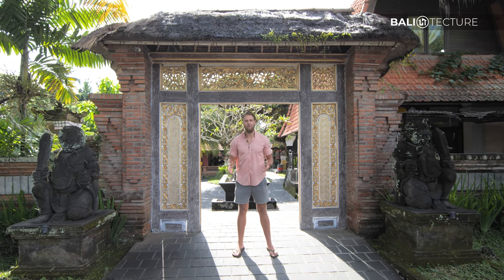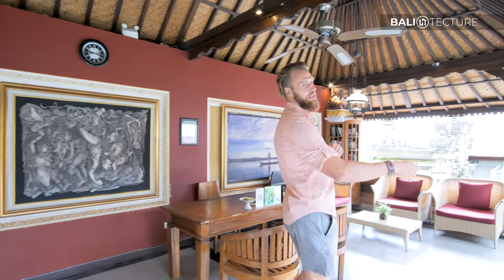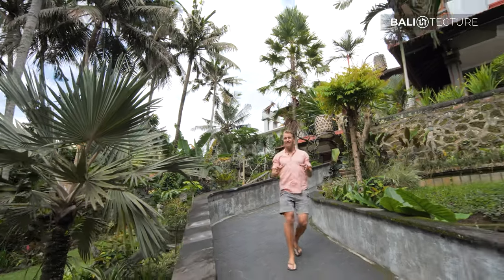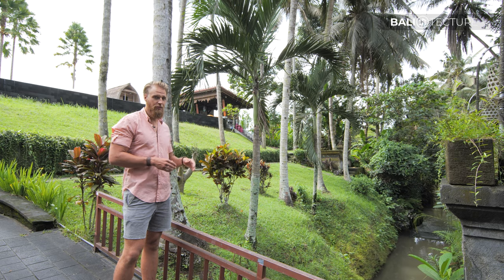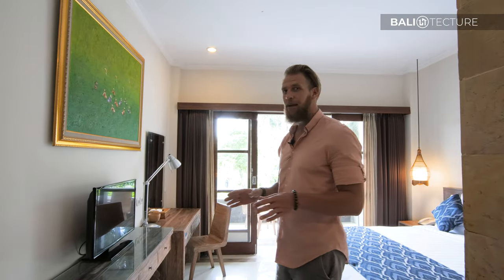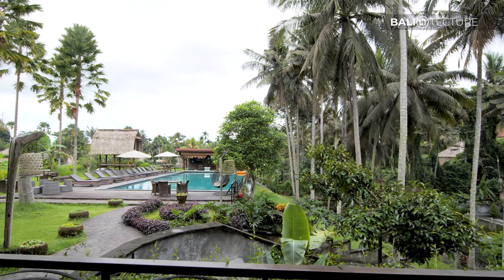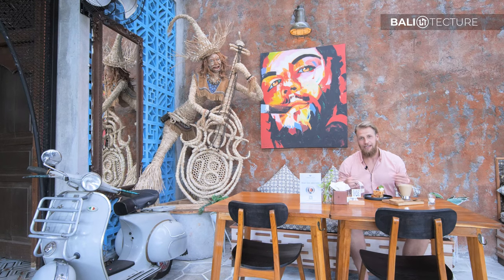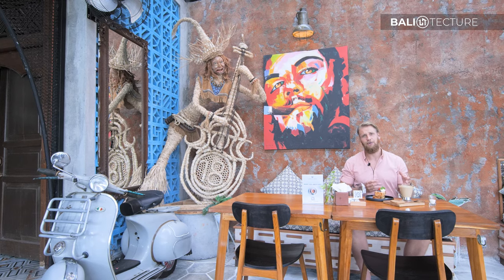This Traditional Property is Heaven on Earth!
If you've ever wanted to experience paradise, this luxury resort with traditional Balinese styling and stunning scenery is the place for you! Located in the beautiful area of Ubud, Bali, The Artini Dijiwa is a property that needs to be seen to be believed, so strap in and enjoy our tour of this amazing resort.

🌴 OUR CHANNEL
Balitecture is an end-to-end property developer based on the beautiful tropical island of Bali, Indonesia. Our channel explores Bali real estate, luxury rental villas and vacation rentals in Bali, with exclusive access to some of the World's most luxurious homes and mansions. Join our team for tours of unique Bali properties for sale, rental and holiday accommodation.

Our tours showcase the best architectural design in Bali. From traditional Balinese designs to modern architectural masterpieces, we provide exclusive access within million-dollar mansions in paradise. Whether you are looking for design inspiration, want to build a villa in Bali or simply enjoy home tours, Balitecture is the perfect channel for you.

Some of these mansions we tour are available for sale. If you are looking to buy a villa in Bali, or perhaps build a custom villa of your own, please get in touch with our team to find out more at

Balitecture works with clients from around the world to design and build modern homes, resorts and holiday rentals. Our specialist team provides a complete property development service, including land acquisition, architectural design, construction, landscaping, furniture, management and maintenance. Find out more about our Bali villa development services and how we can help build your dream

🌴 ABOUT THE RESORT
The Artini Dijiwa Ubud is a tranquil and comfortable hotel located amongst rice fields and adjacent to an Artist community in Pengosekan Village, with a short 20 minute walk to reach the centre of Ubud and just 15 minutes to visit Monkey forest Sanctuary.

The Artini Dijiwa Ubud is designed in a traditional Balinese style combining the natural beauty, culture and arts of Bali to offer the utmost in leisure or vacation.

The Artini Dijiwa Ubud is a sanctuary of serenity. The contemporary rooms feature ornate Balinese touches, modern amenities, and views overlooking the expansive gardens, winding river, and two glittering swimming pools. The resort is surrounded by lush greenery and feels miles away from the hustle and bustle of city life, yet it is just minutes from some of Ubud's most famous landmarks including the Monkey Forest, Ubud Palace, and the Campuhan Ridge Walk.

The Artini Dijiwa Ubud is so much more than just a holiday resort. They provide guests with unforgettable experiences that allow them to immerse within Bali's unique culture and landscapes. Their curated journeys include a picnic lunch, floating breakfast in the resort pool, afternoon tea by the pool, offering making, Balinese dance classes, and sightseeing at some of Ubud's most spectacular sites.

All rooms are complete with air conditioning, private balcony, minibar, international tv, safety deposit box, tea and coffee making facilities, spacious bathroom and so much more.

It is the perfect location for relaxing, healing your mind, and enjoying traditional massage by the pool. The main buildings are surrounded by fully maintained landscaped tropical gardens and a swimming pool with outstanding infinity views.

Feel a sense of rural life, nature, tranquility and friendly atmosphere provided to you at one of Bali's most magical resorts. The location and grounds are so peaceful and secluded, making it ideal for meditation purpose.

Filmed, edited and produced by Balitecture, Bali, Indonesia.